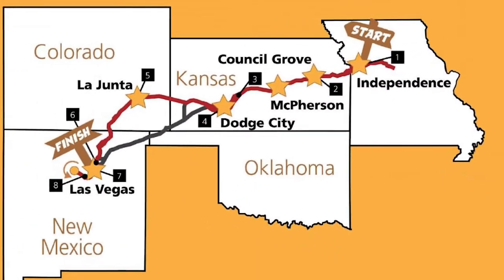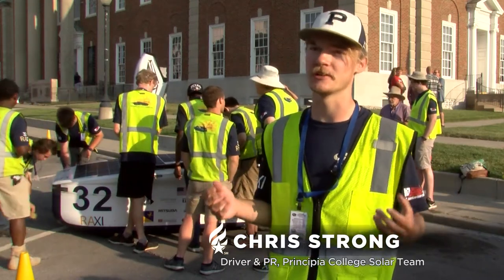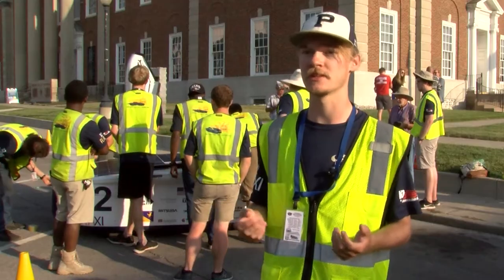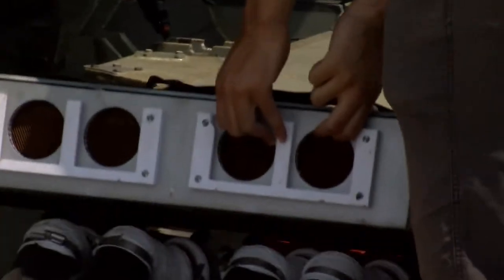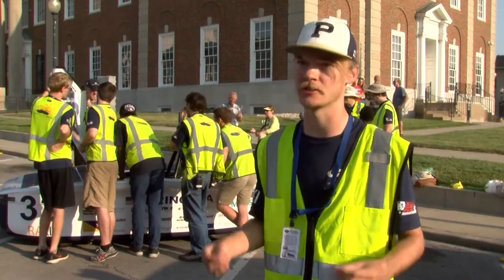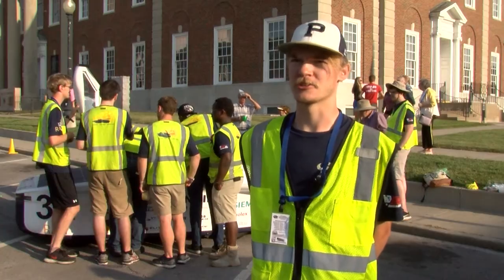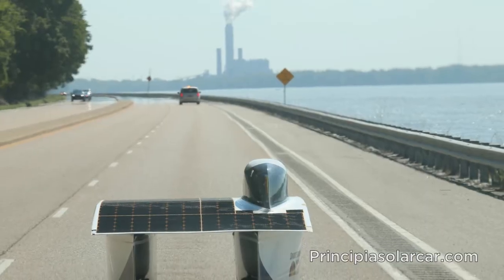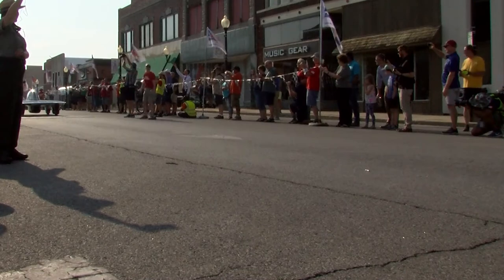From Mule Power to Solar Power - 2021 American Solar Challenge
Solar Car Teams from across the country celebrated the Bicentennial of the Santa Fe Trail. Learn more about the annual American Solar Challenge and this year’s unique celebration.